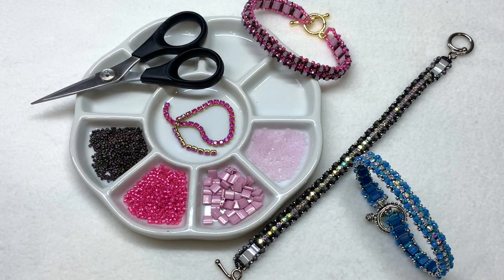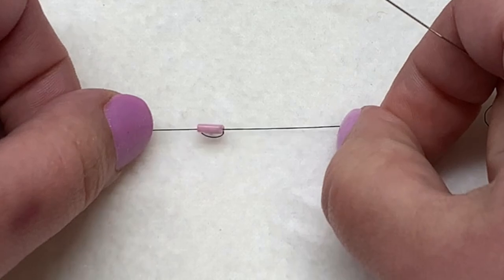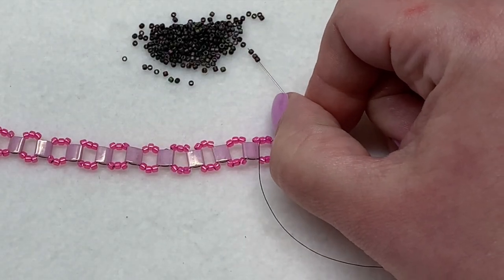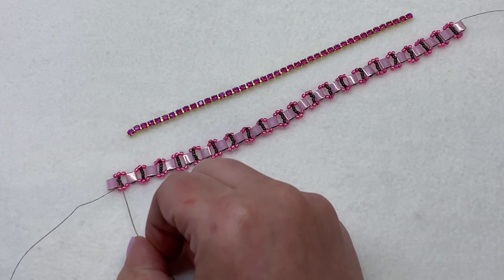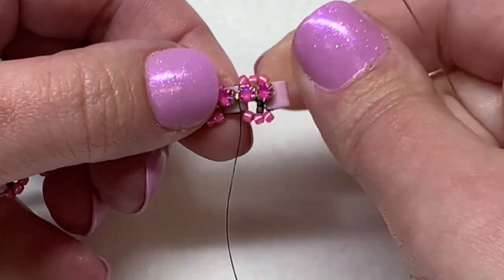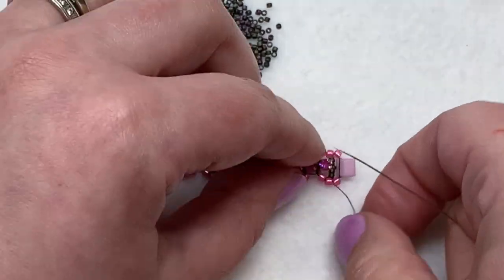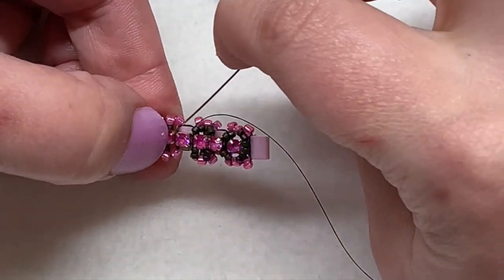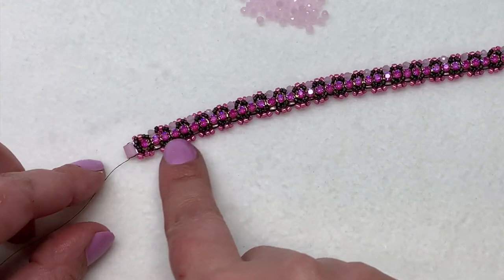How to: Beaded Cup Chain Tennis Bracelet Tutorial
✿ Hey everyone! In this video I will show you how to make a beaded bracelet using materials from the recent Sweet Romance Collection by @EurekaCrystalBeads ! Please see below for the full list of materials

✿   Materials List (approx. 7.25" - 7.5" Bracelet w/ Clasp)
✔ 6" - 3mm Crystal Rhinestone Cup Chain (41 crystal length)
✔ Jump Rings & Clasp, as needed

* This is an original Orchid and Opal bead weaving design.

Wanna trade?!

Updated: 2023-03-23